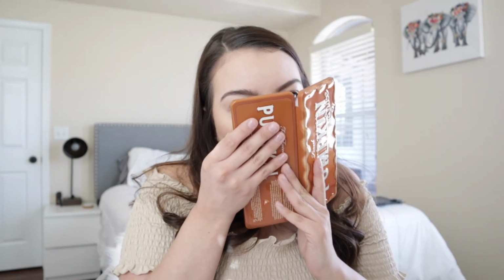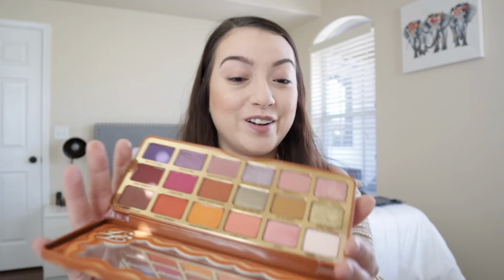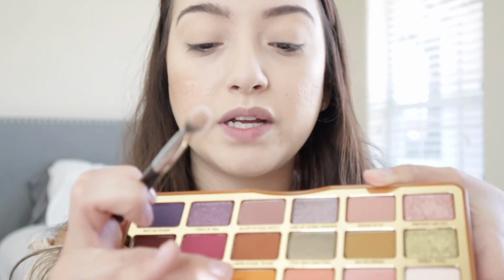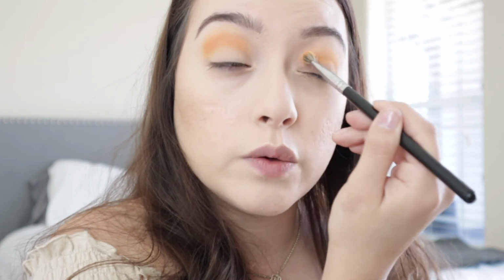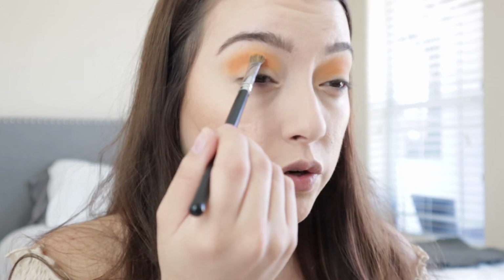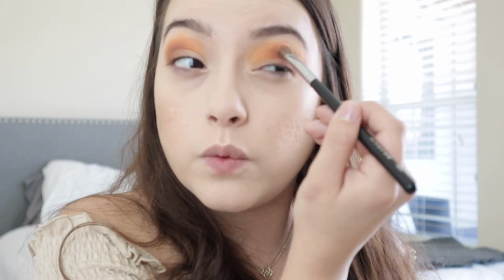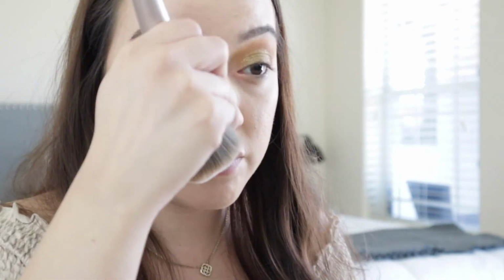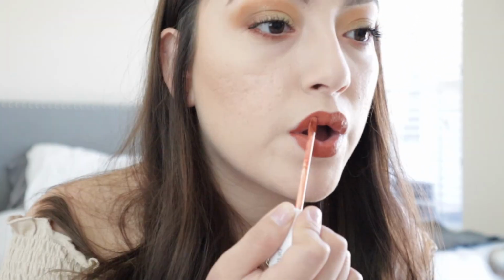too faced pumpkin spice palette fall inspired look | vivian michele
hi everyone! hope everyone is having a wonderful fall season, and speaking of fall what better way to kick up the mood then with filming a cute fall look!

xxx

xxx

I N S T A G R A M: @vivianmichele_

S N A P C H A T» @vivianmichelee1

P I N T E R E S T» @vivianmichele_

xxx

//recommended videos
▸new car tour+ decorate with me

xxx

xxx

//music
Artist: LAKEY INSPIRED
Album: Warm Nights
Released: 2017
Genre: Hip-Hop/Rap

xxx

please leave video requests below in the comments(:

xxx

xoxo